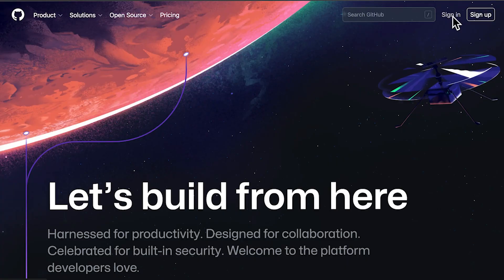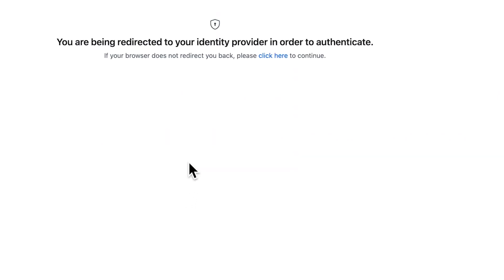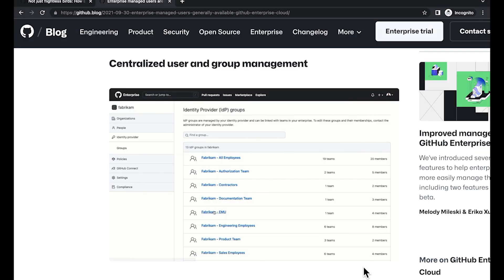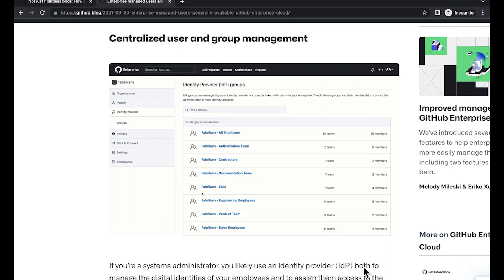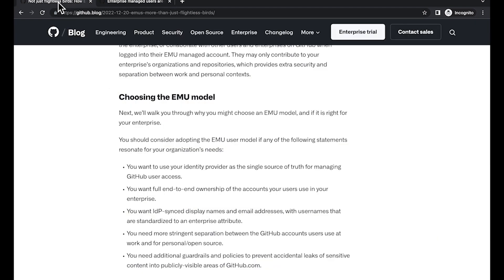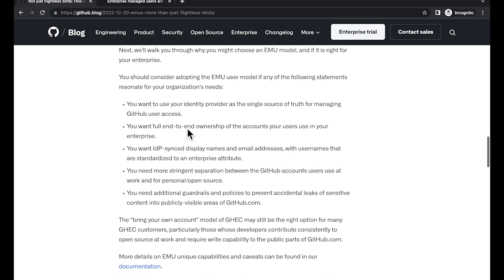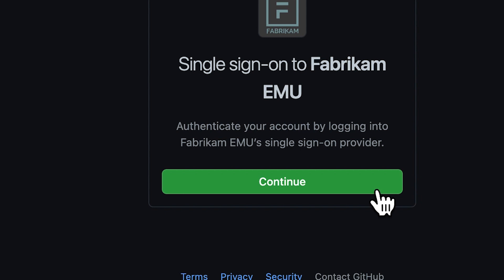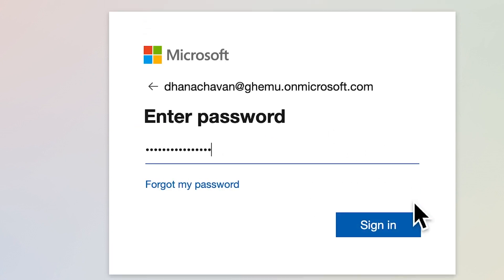Authenticating to GitHub the classic way vs the EMU (Enterprise Managed Users) way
Have you ever wanted a more secure way to authenticate to your Enterprise on GitHub?

Learn about how you can use EMUs for stringent separation between the GitHub accounts users use at work and for personal/open source.

00:00 - Logging into to GitHub.com the classic way
00:33 - Logging into to GitHub.com using EMUs
01:03 - Additional resources for EMUs
01:28 - Demo of logging in using EMUs